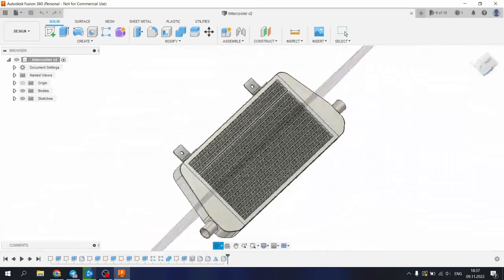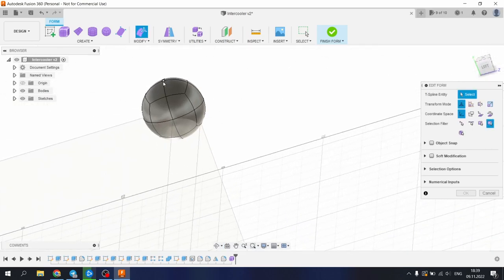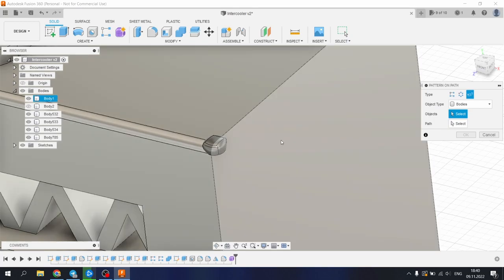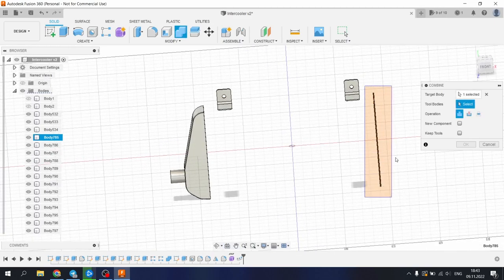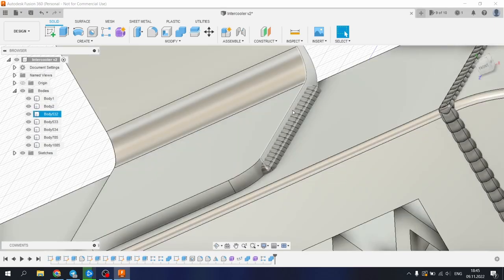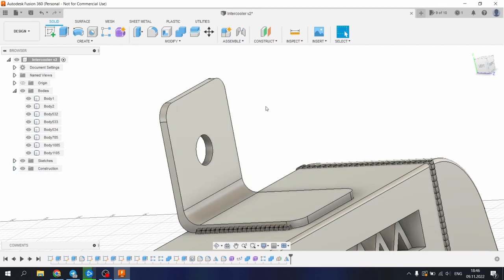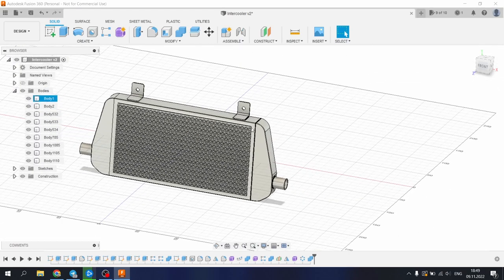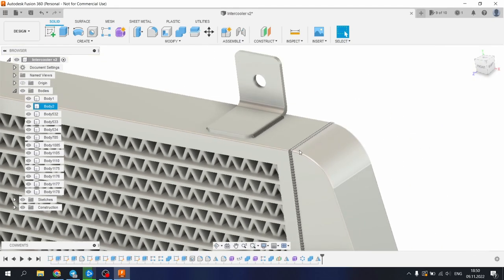Fusion 360 Welding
In this video I`ll show welding technique that you can use for visualisation or renders